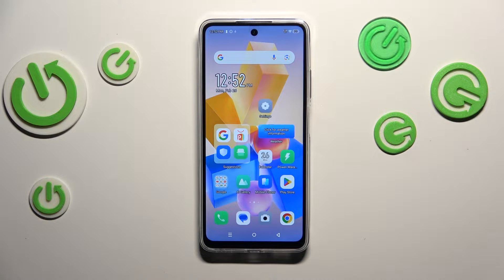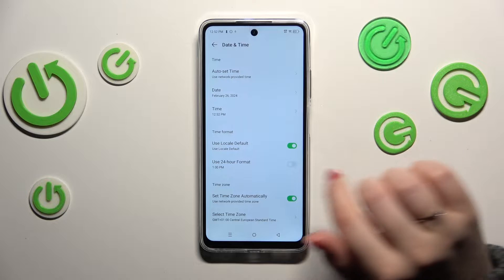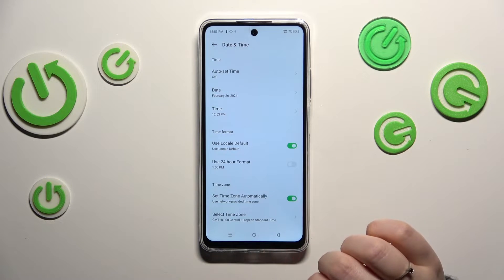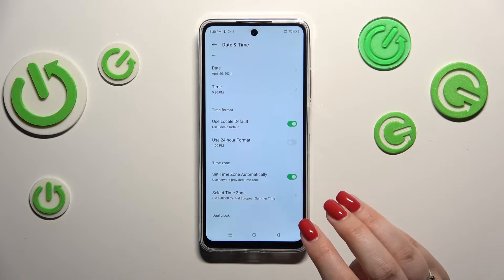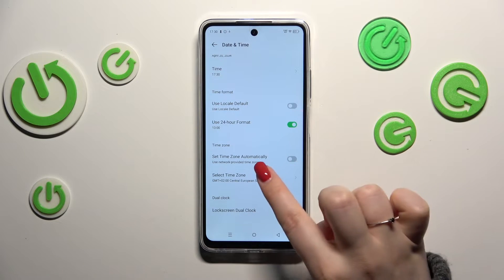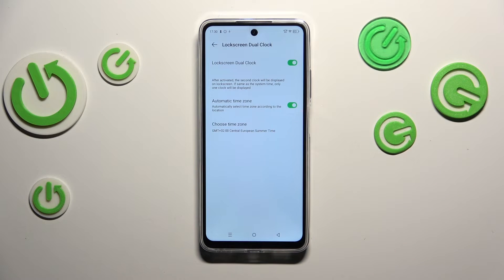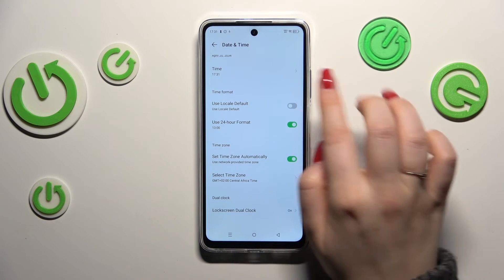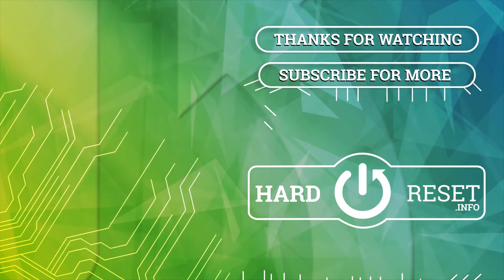How to Change Date & Time on INFINIX Hot 40i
Learn how to adjust the date and time settings on your INFINIX Hot 40i smartphone with ease. Whether you're traveling to a different time zone or simply need to update the current date and time, this tutorial has got you covered. We'll walk you through the steps to manually set or synchronize the date and time with the network, ensuring your device stays accurate and up-to-date. Watch now and ensure your INFINIX Hot 40i always reflects the correct time!

How to set the time and date manually on INFINIX Hot 40i? How to adjust the time & date on INFINIX Hot 40i? How to change the time zone on INFINIX Hot 40i?